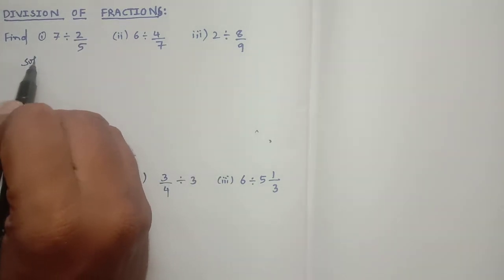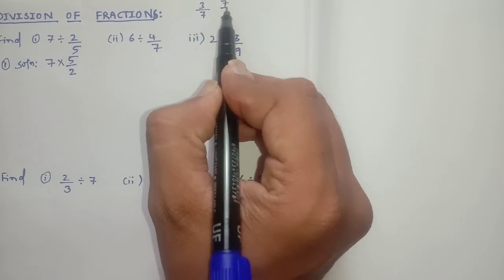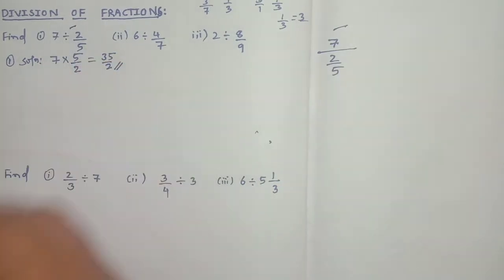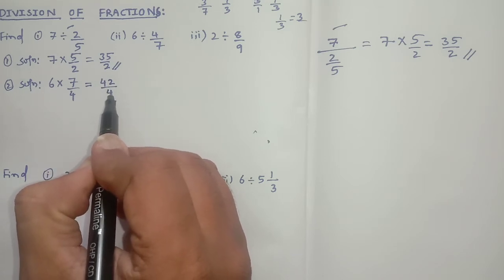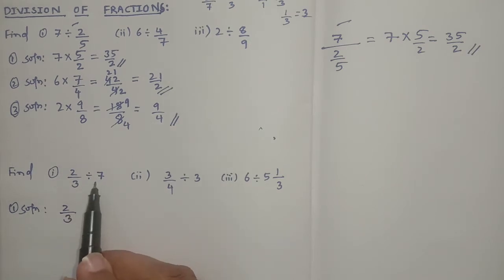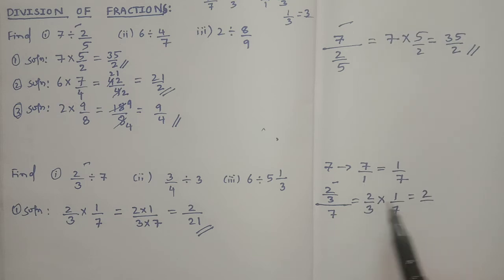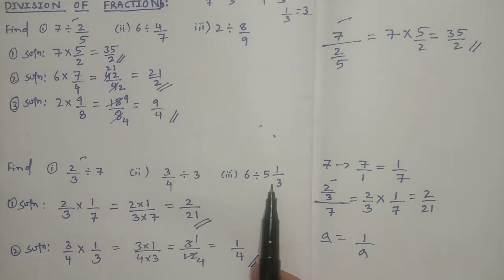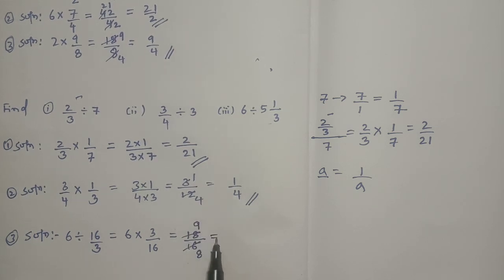Mathematics-Class 8|Find the Division of Fractions |How to divide the fractions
mathematicsclass5,6,7,8